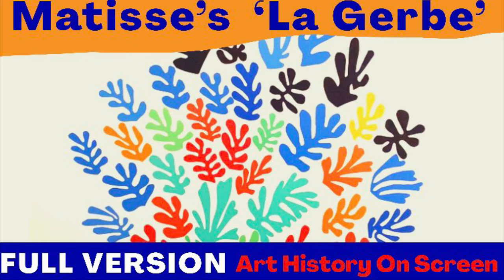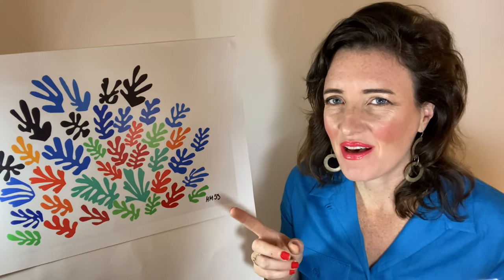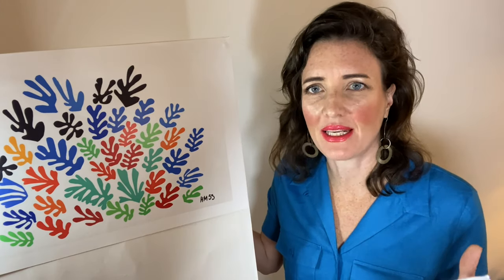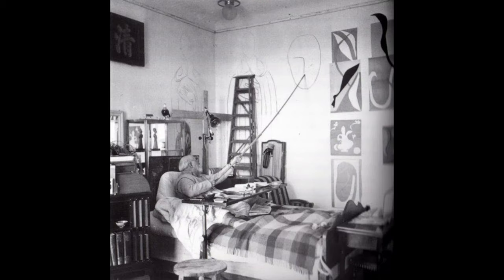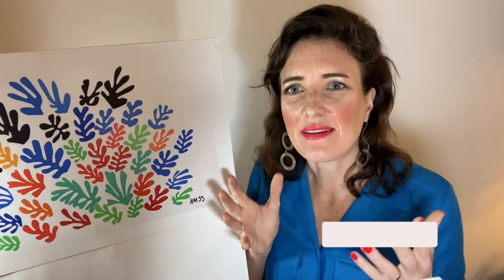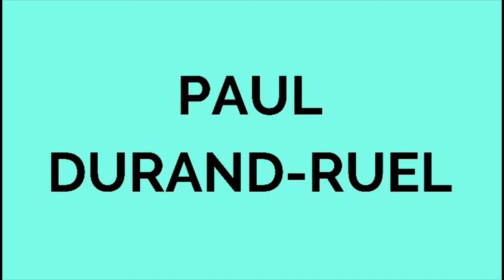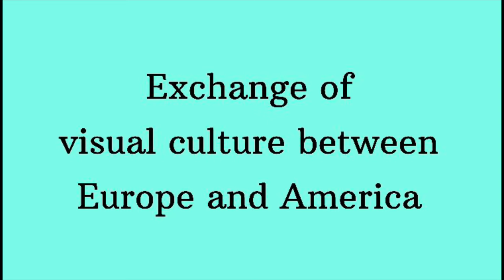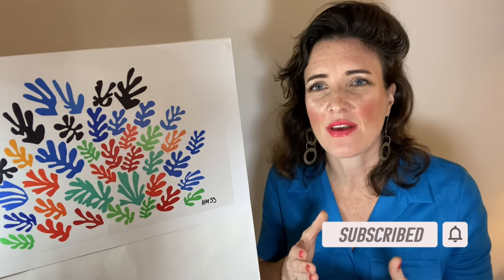The Full Story of Matisse's 'La Gerbe' and his cut-outs | Art History On Screen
What is the story behind French artist Henri Matisse's cutouts and 'La Gerbe'? Just why is this iconic paper cutout so telling of Matisse's character and approach to making art? If he was in his 80's when he made this, and infirm from illness, how did he make this? What did his studio look like? What IS this artwork depicting; what are these shocks of colour depicting exactly? Some say coral, but the clue is in the simple title 'La Gerbe or The Sheaf in English. Made in the early 1830's, why IS European art so intertwined with this work? And what about the lines, the bold style? What did the critics think?  This is one of the greatest art stories.

We learn loads in this whistle-stop tour on this iconic artwork such as:
 - The background to this important artwork
 - The subject matter: what does this piece really mean?
 - Matisse's art influences, both historic and contemporary. How did art dealers affect his artwork? What about American art, the Impressionists, Post Impressionists, and that little known short art movement, the Fauves,?
 - What is Matisse's legacy and how is this represented by this joyful work?
 - Why this artwork is just SO important the story of art history.

Whether you seek art history for beginners, art history for students, you're interested in an art history lecture, art history degree, art history for kids, art history documentary or just want to learn about art, our videos are designed for you.

Let's GO!

**Learn about art with us. **
Like our video here!